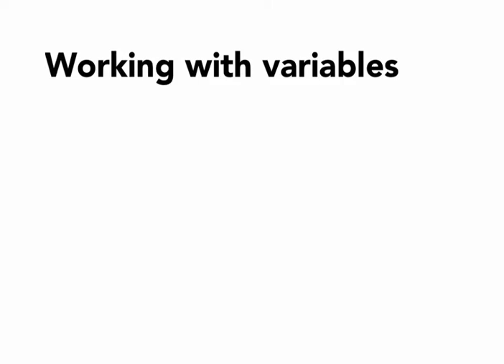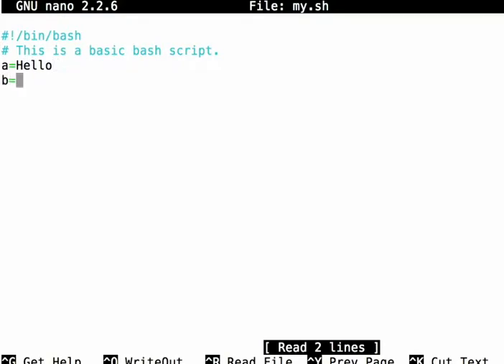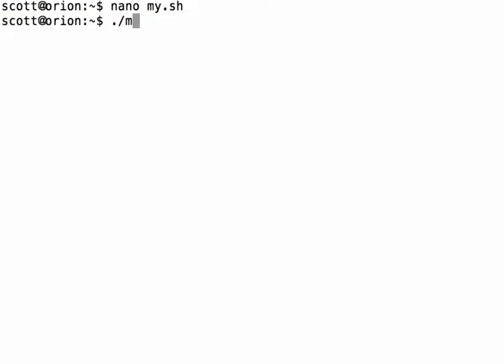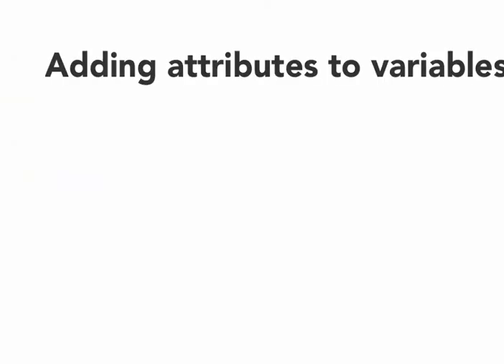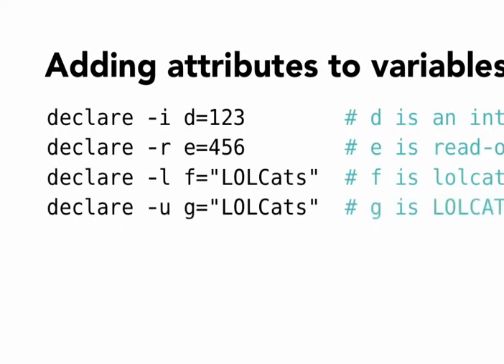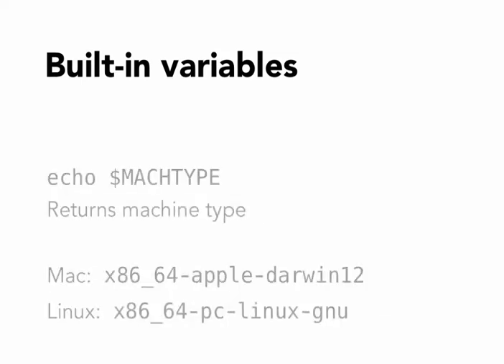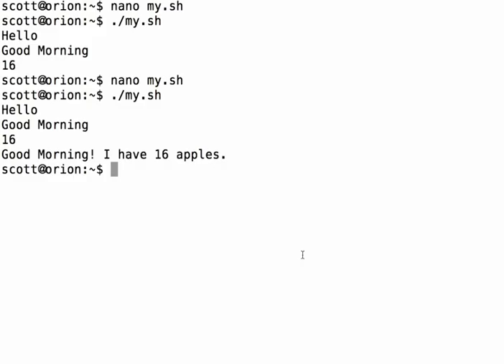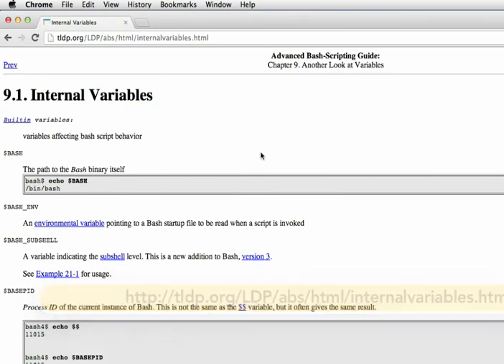11 BASH Variables